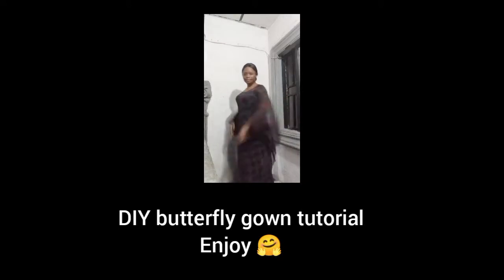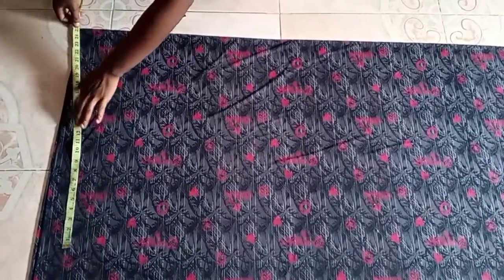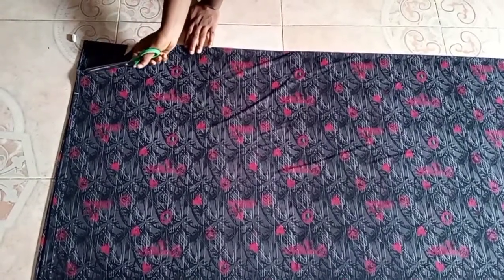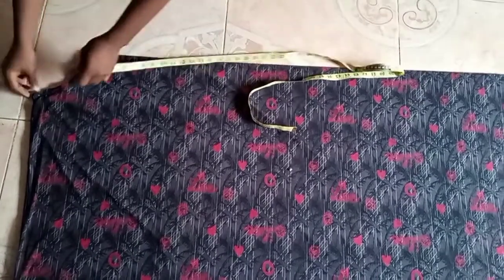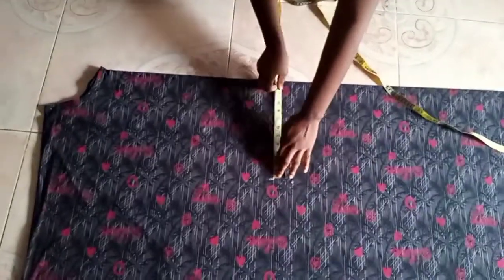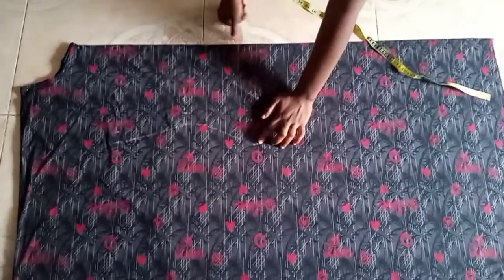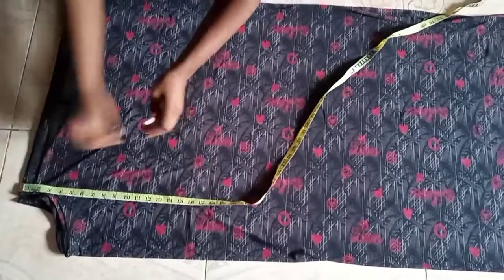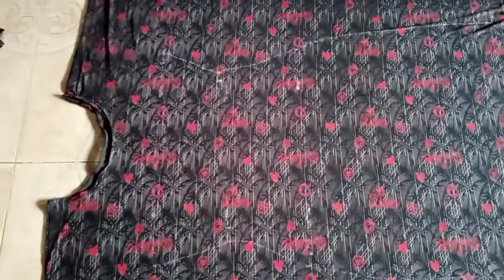How to make a butterfly gown cutting & stiching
Hi lovelies
in today's video we made a butterfly gown that is beginner friendly also

previous videos
how to make a butterfly top